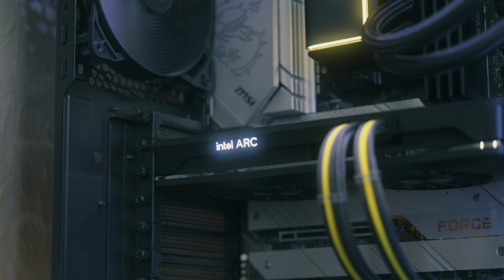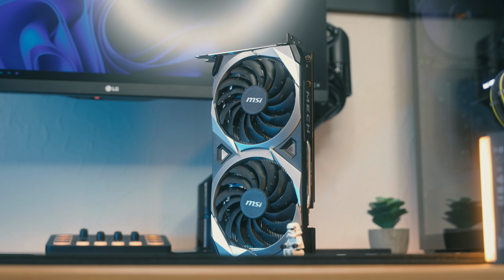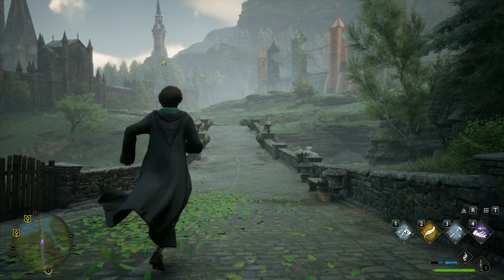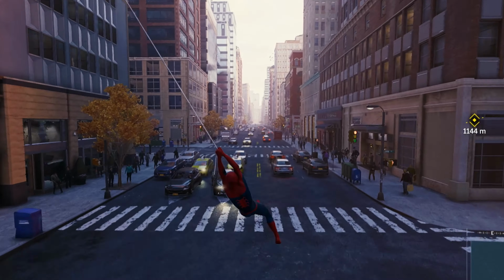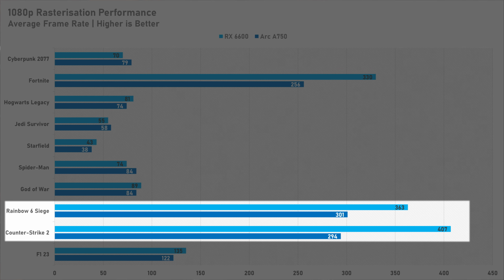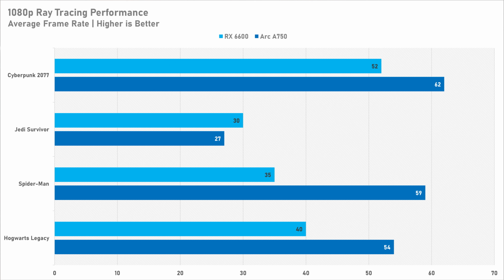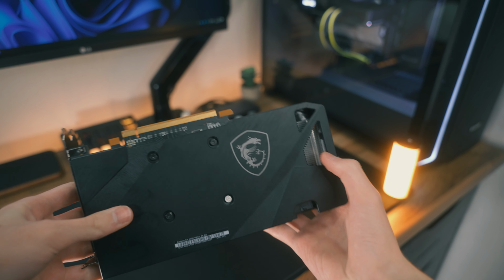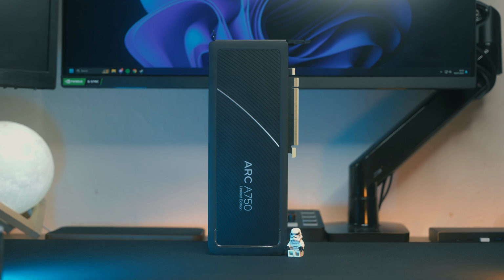The best budget GPUs for 1080p gaming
The Intel Arc A750 and AMD RX 6600 are the best new budget graphics cards for 1080p gaming. But which one is the better value? Let's find out with 1080p and 1440p tests!

Pick up the Arc A750 here:
US | GB

🪛Testing System Specs:
AMD Ryzen 5 7600
32GB Crucial Pro
X670E Motherboard
Crucial T700 Gen 5
Silent Loop 2 AIO
Light Base 900 Case
Be Quiet 850W PSU

My Video Gear:
Magnetic Light